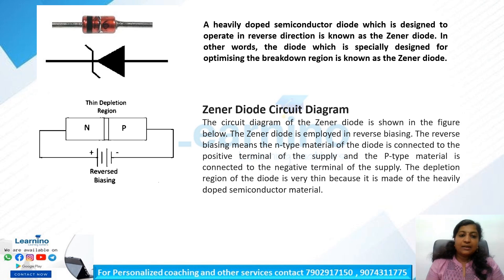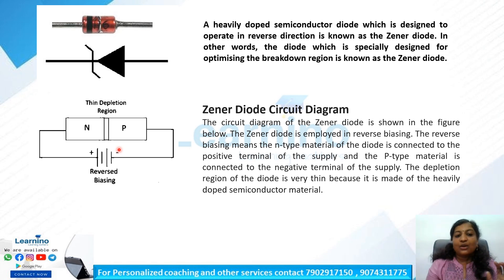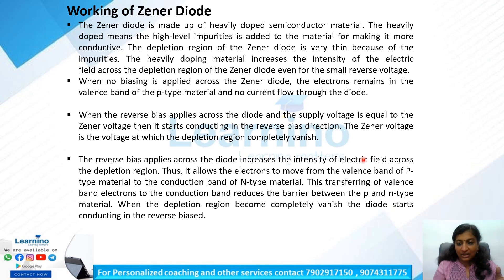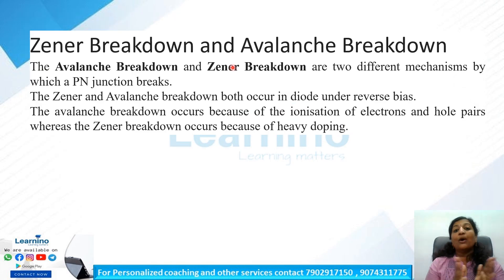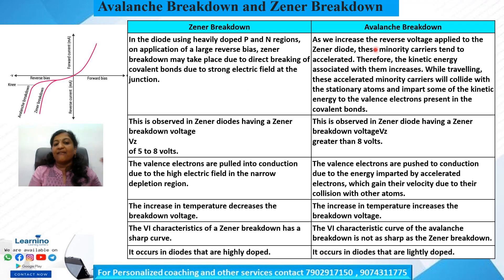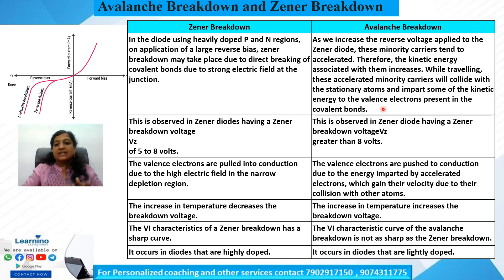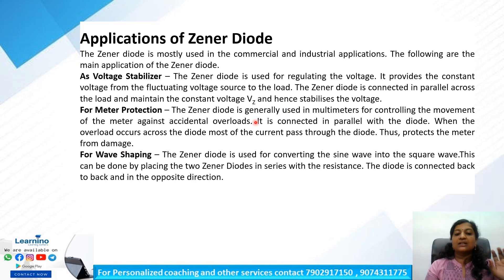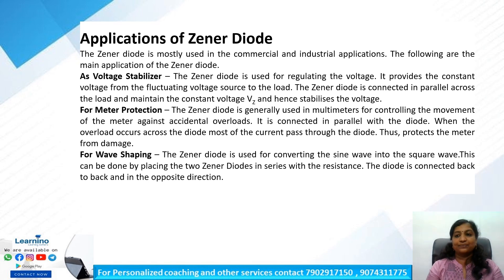KTU BTECH 2024 First Semester Group A and B BASIC ELECTRONICS -MODULE 3 - Zener Diode